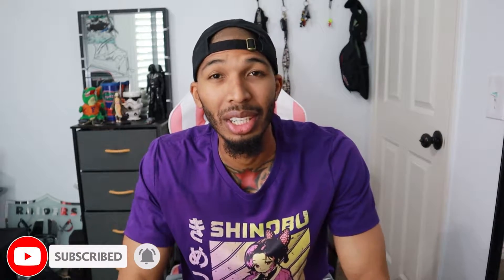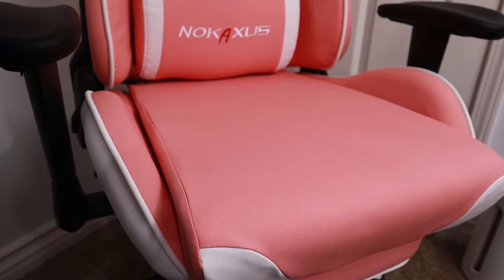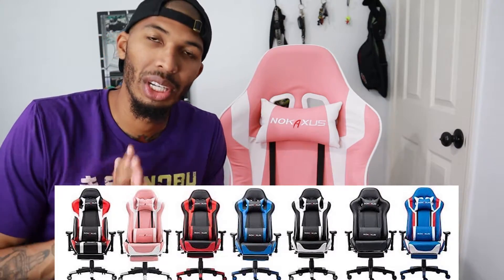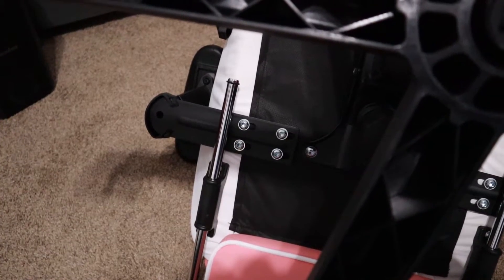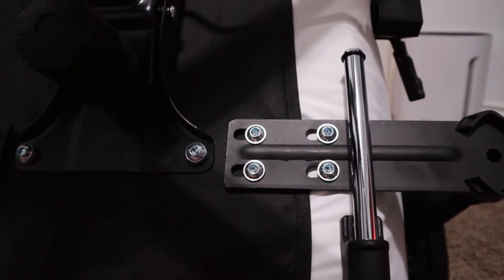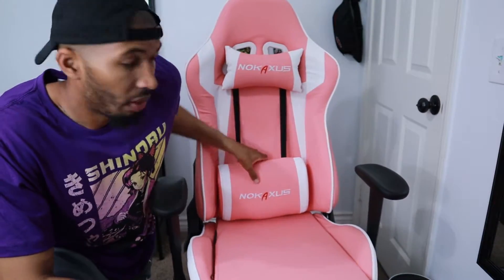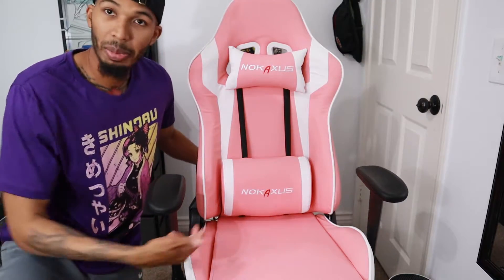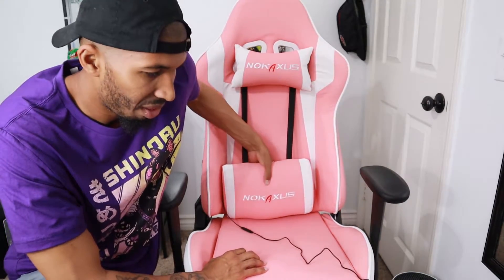Budget Gaming Chair Under $200 - Nokaxus Gaming Chair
Nokaxus Chair

Whats up, buds? Looking for a budget gaming chair under $200? The Nokaxus Gaming Chair with Leg Rest might be the one you've been looking for. In this video, I'll break down this gaming chair and all the features it has to offer. I hope you'll enjoy the video, buds. Peace!

Time Stamps
0:00 Nokaxus Gaming Chair - Budget Gaming Chair Under $200
0:33 Price
1:23 Colors
1:54 Easy Setup
2:40 Chair Comfort
3:05 Arm Rest
4:30 Great For Tall People
4:53 Massage Pillow
5:44 Leg Rest
6:17 Testing Out Leg Rest
7:01 Feet Can't Touch The Floor
7:54 Final Thoughts
8:59 Outro